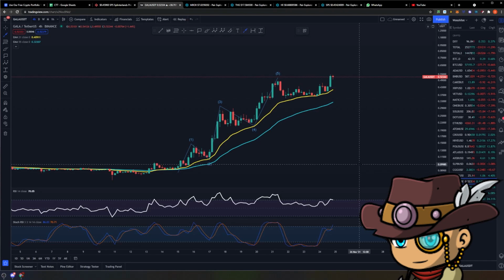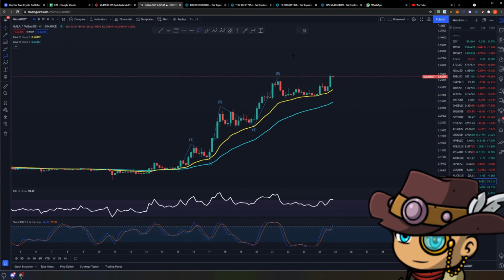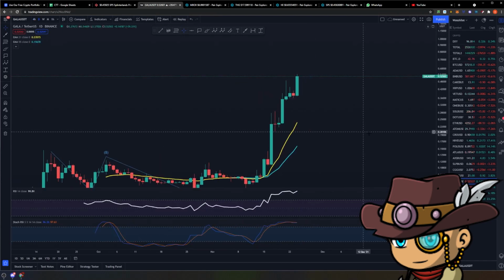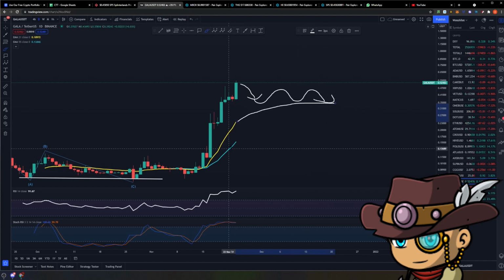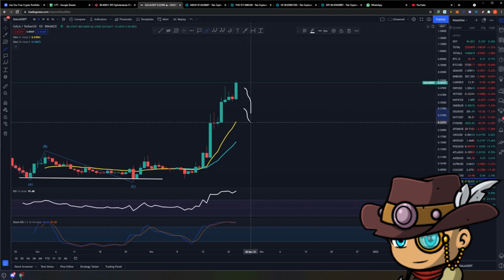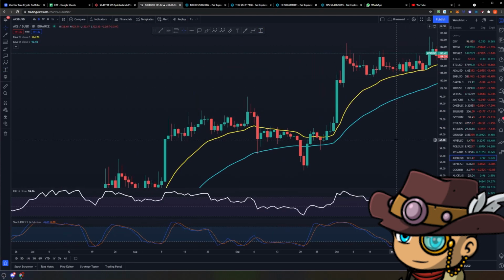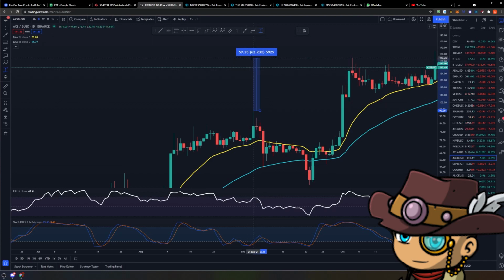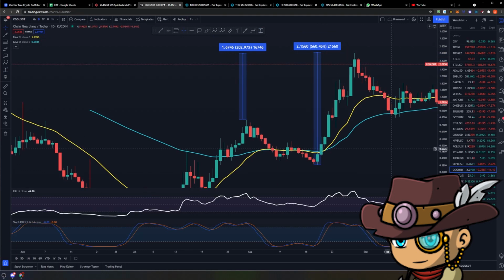GALA Games: All time highs! What to do moving forward? | Technical Analysis | Price Prediction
After a quick breather, GALA Games continued to go to its merry bullish ways, posting new all time highs. Same question as in previous videos, should you YOLO in?

SPOILER ALERT: NO

Let's look at the charts to chart a proper, prudent and responsible way moving forward. We try to answer this question: how do we navigate a mooning crypto so we MAXIMIZE our opportunities?